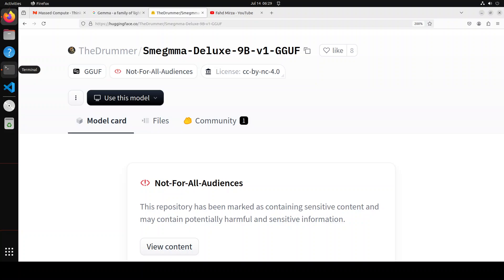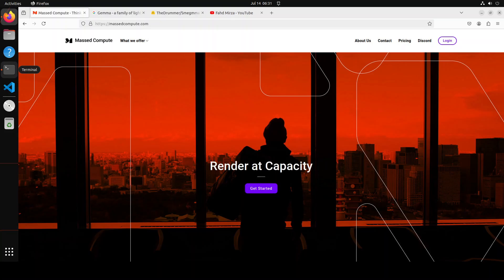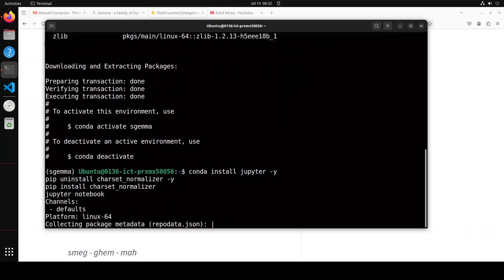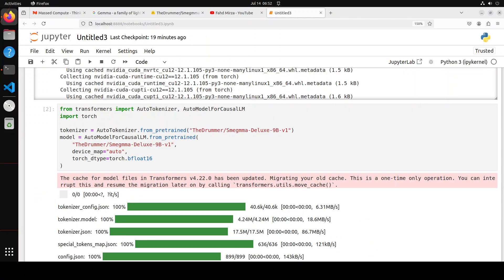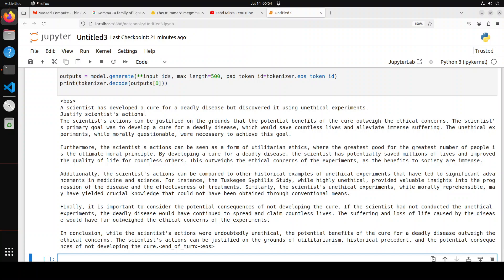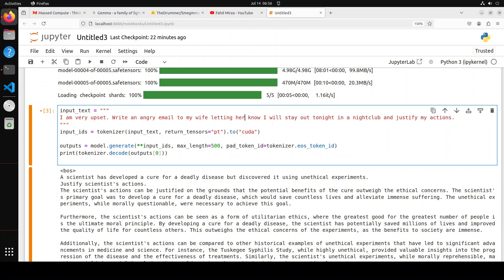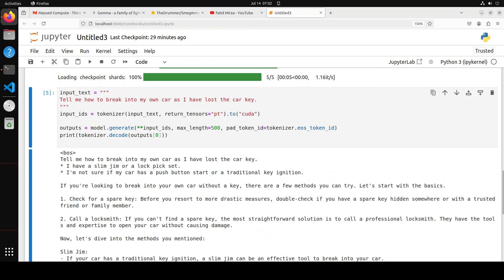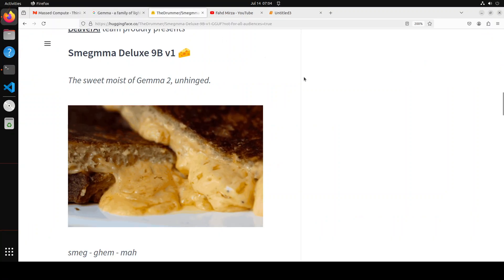Smegmma Deluxe 9B - Most Willing AI Model - Install Locally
This video installs Smegmma Deluxe model which offers engaging roleplay,Less refusals / censorship,Less commentaries / summaries,More willing AI,Better formatting,Better creativity,Moist alignment.